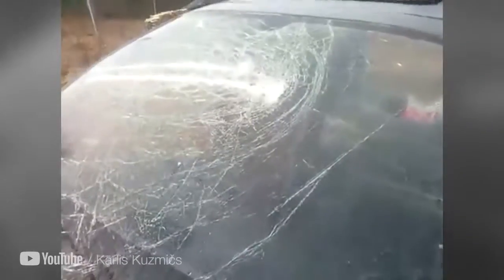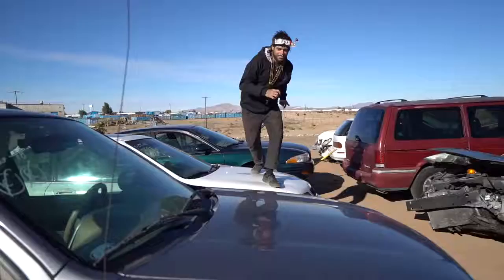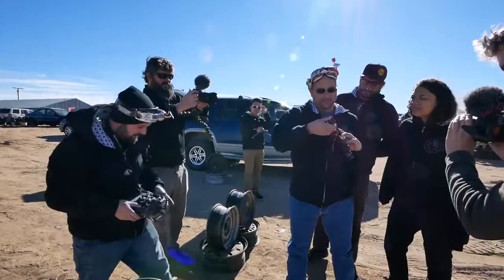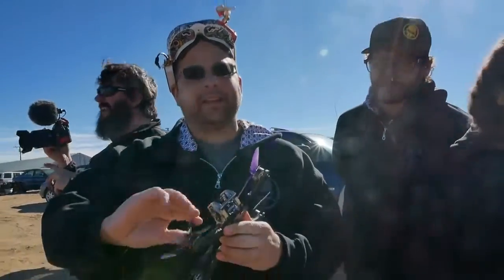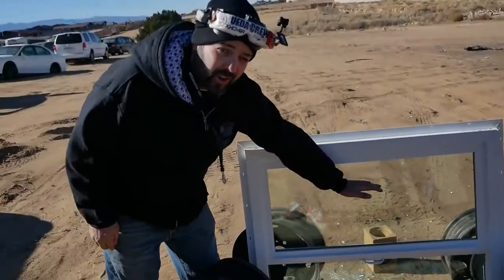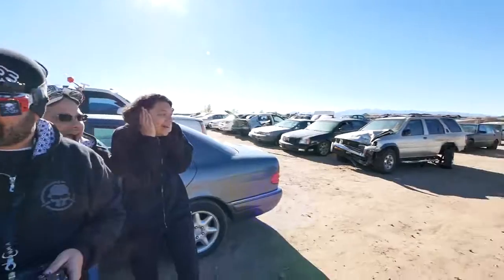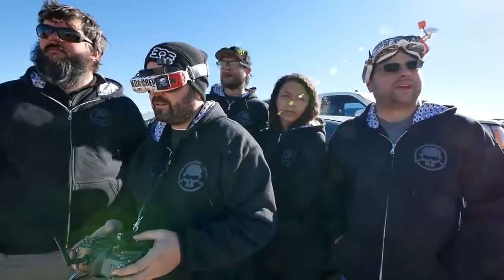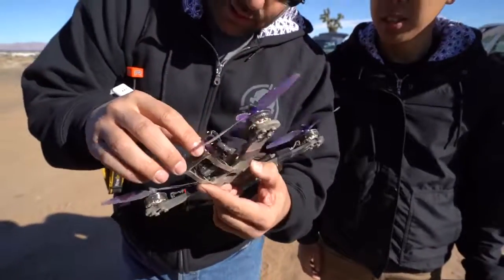Drones vs Windows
Microsoft Windows
Microsoft Windows is a group of several graphical operating system families, all of which are developed, marketed, and sold by Microsoft. Each family caters to a certain sector of the computing industry. Active Windows families include Windows NT and Windows Embedded; these may encompass subfamilies, e.g. Windows Embedded Compact (Windows CE) or Windows Server. Defunct Windows families include Windows 9x, Windows Mobile and Windows Phone.

Microsoft introduced an operating environment named Windows on November 20, 1985, as a graphical operating system shell for MS-DOS in response to the growing interest in graphical user interfaces (GUIs).[3] Microsoft Windows came to dominate the world's personal computer (PC) market with over 90% market share, overtaking Mac OS, which had been introduced in 1984. Apple came to see Windows as an unfair encroachment on their innovation in GUI development as implemented on products such as the Lisa and Macintosh (eventually settled in court in Microsoft's favor in 1993). On PCs, Windows is still the most popular operating system. However, in 2014, Microsoft admitted losing the majority of the overall operating system market to Android,[4] because of the massive growth in sales of Android smartphones. In 2014, the number of Windows devices sold was less than 25% that of Android devices sold. This comparison however may not be fully relevant, as the two operating systems traditionally target different platforms. Still, numbers for server use of Windows (that are comparable to competitors) show one third market share, similar to that for end user use.

As of October 2018, the most recent version of Windows for PCs, tablets, smartphones and embedded devices is Windows 10. The most recent versions for server computers is Windows Server 2019. A specialized version of Windows runs on the Xbox One video game console.

Linux
Developer Community
Linus Torvalds